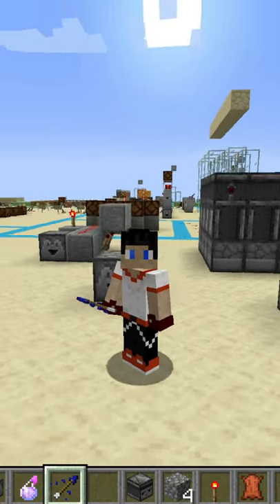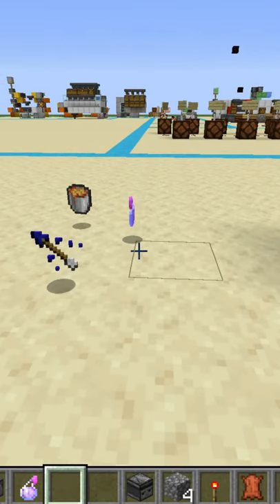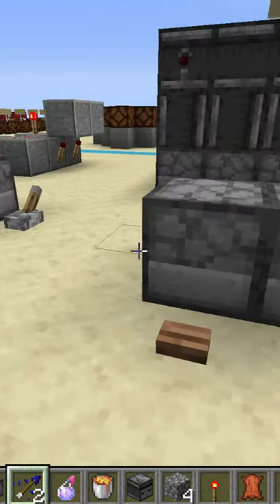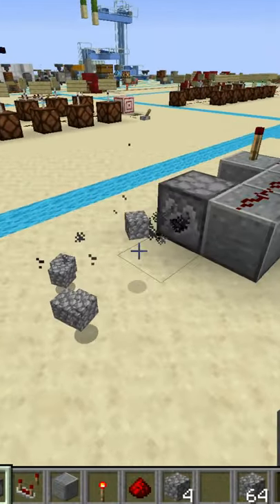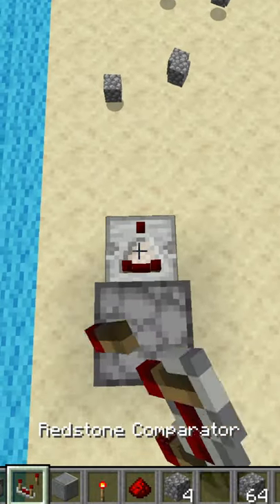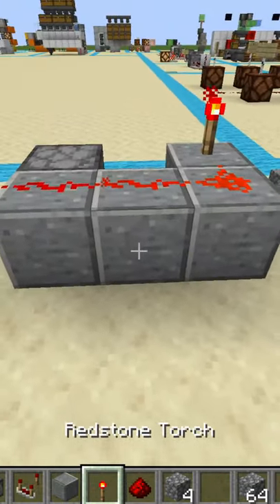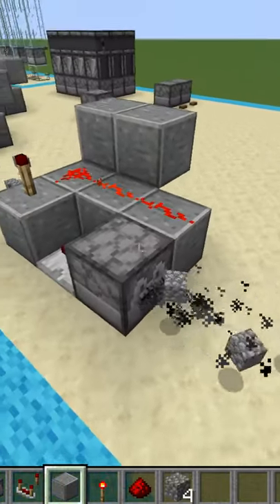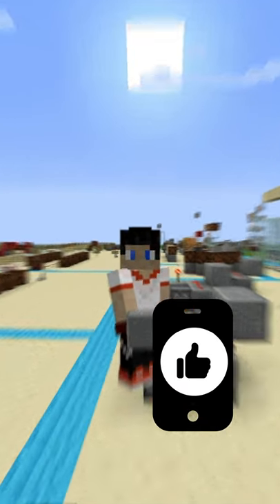Redstone in 60 Seconds: Droppers! Minecraft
Twitch Live Streams: Twitch.TV/TheAnimusJ

About this Video:
Droppers are very helpful redstone components, this easy beginner redstone redstone tutorial will cover all the basics!